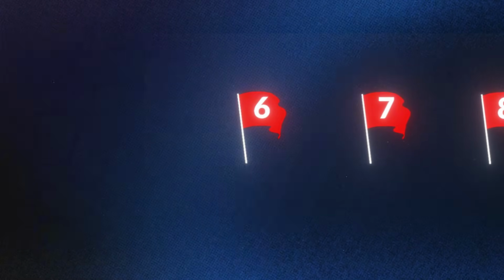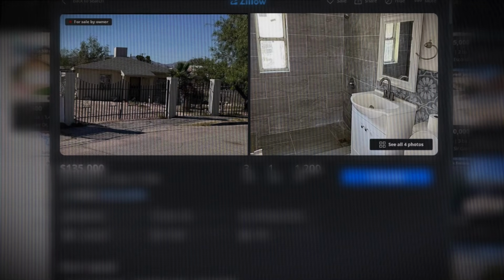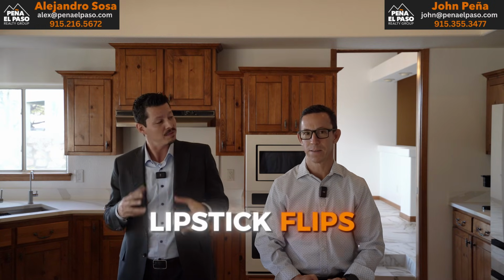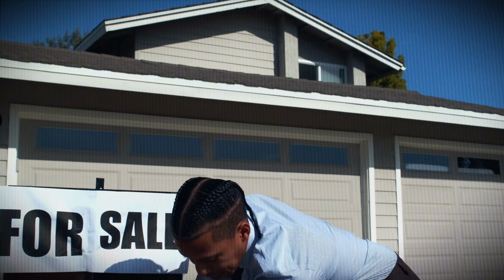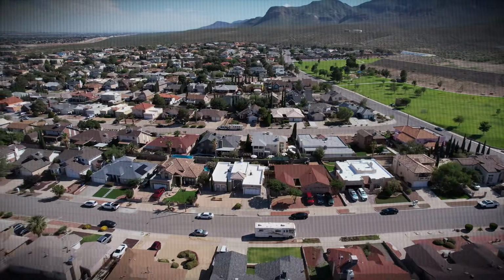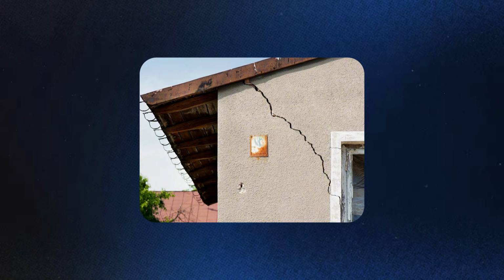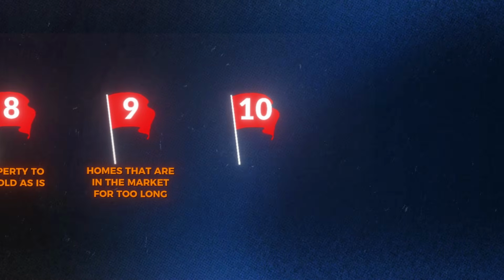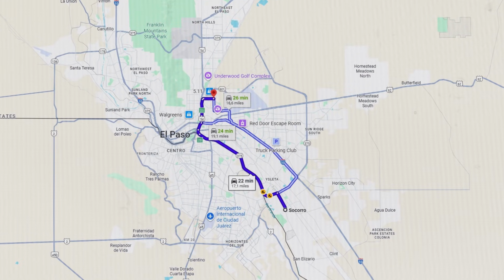10 Home Buying RED Flags in El Paso You Can’t AFFORD to Ignore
What are the biggest red flags when buying a home in El Paso? Watch for bad or too-few listing photos, cheap "lipstick" flips, "as-is" listings, homes sitting 100-plus days, and buying in the wrong part of town sight unseen.

This is part two of our El Paso buyer red flags. We cover bad photos (a normal listing has 30 to 50, not six), cheap flips that only add new paint and flooring while leaving an old roof and evaporative cooler, and "as-is" listings that can hide foundation, plumbing, or unpermitted-addition problems. We explain why homes over 100 days on market are usually overpriced, and how out-of-town and relocating buyers end up with a location mismatch, like landing far from Fort Bliss when most military buyers want to be 20 to 30 minutes from base. The fix: see homes in person or have an agent who can.

👤 About Peña El Paso Realty Group

Peña El Paso Realty Group is an El Paso, Texas real estate team led by John David Peña (MRP) and Alejandro Sosa, part of Home Pros Real Estate Group. The team helps families buy, sell, and relocate across El Paso's seven submarkets, the Fort Bliss area, and southern New Mexico (Santa Teresa). Alejandro is bilingual (English/Spanish) and leads service for El Paso's Spanish-speaking community.

Through the Fort Bliss Concierge program, the team guides PCS and military families through BAH, on-post vs. off-post decisions, VA loans, and gate-commute logistics, often before orders arrive.

John founded the YouTube channel "Living in El Paso Texas," grown with Alejandro to 10,000+ subscribers, 90+ neighborhood guides, and 1M+ views since 2020.

📋 Credentials

John David Peña, REALTOR®
Texas Real Estate License #0733512 (Home Pros Real Estate Group)
New Mexico Associate Broker License REC-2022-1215 (Vitex Real Estate)

Alejandro Sosa, REALTOR®
Texas Real Estate License #0777117 (Home Pros Real Estate Group)
Bilingual (English/Spanish)

Peña El Paso Realty Group operates under Home Pros Real Estate Group (TX Broker License #9009766), designated broker Penny Moore. New Mexico services are provided through Vitex Real Estate (qualifying broker Tori Lynn Rivera).

🔗 Links & Resources